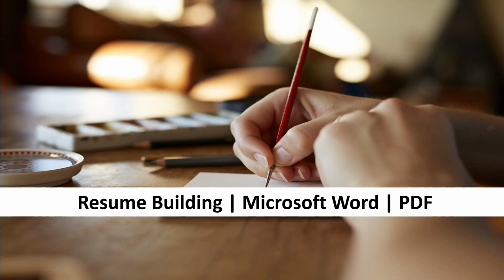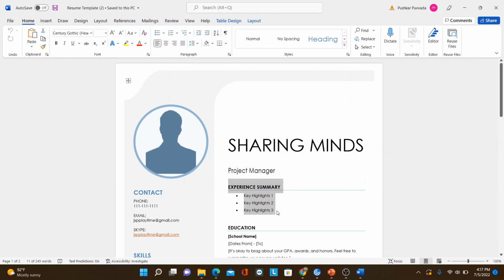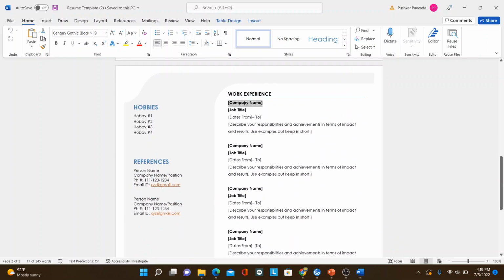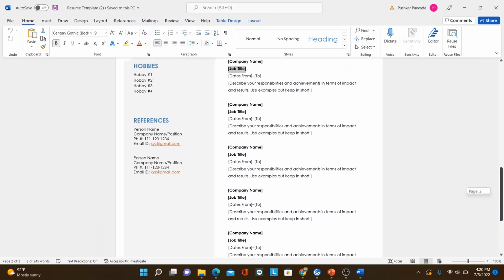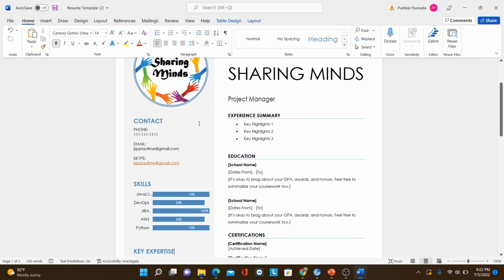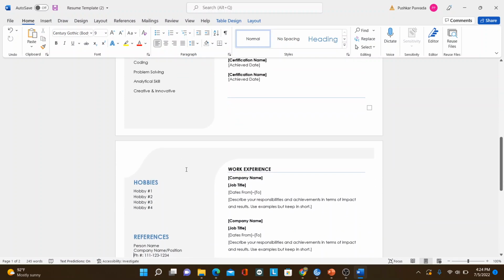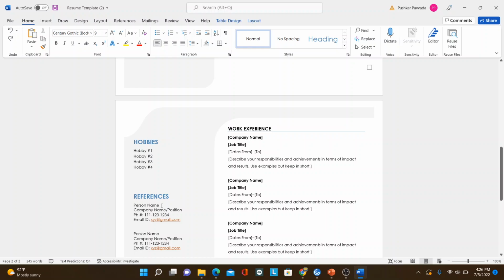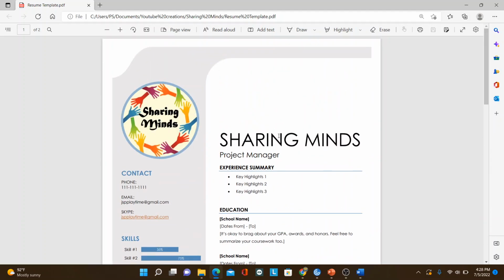Professional Resume Building in MS Word | PDF Profile Resume MS Word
Simple, quick, impressive and easy template for professional resume creation !
Free template !